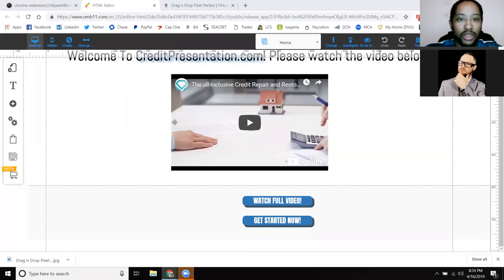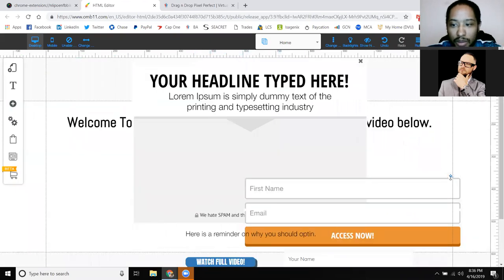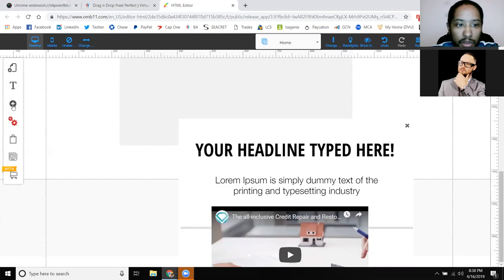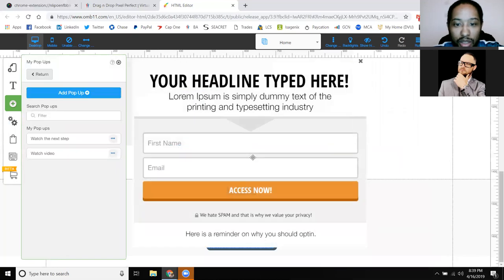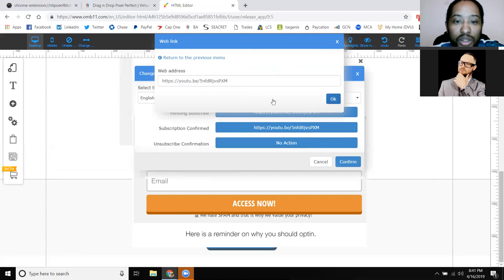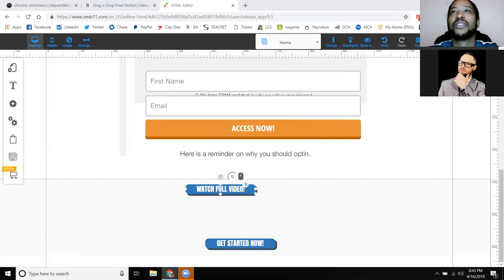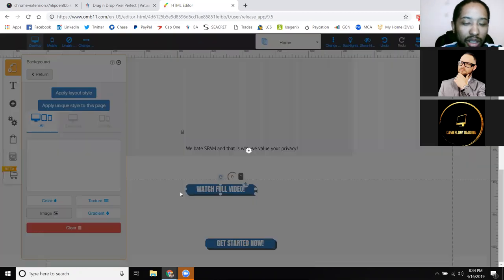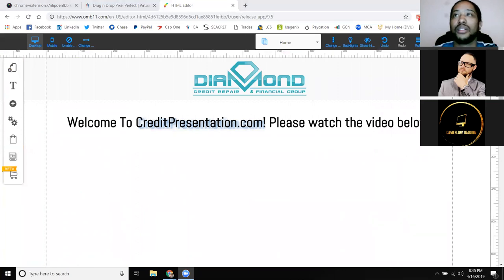Terry Builderall Button and Background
Cam Callender
Opportunity Consultant at MSI